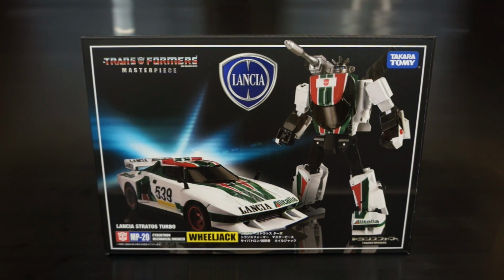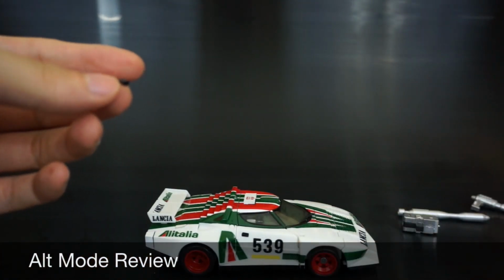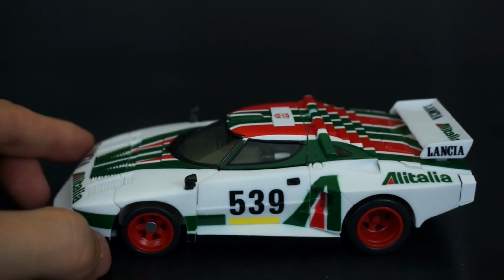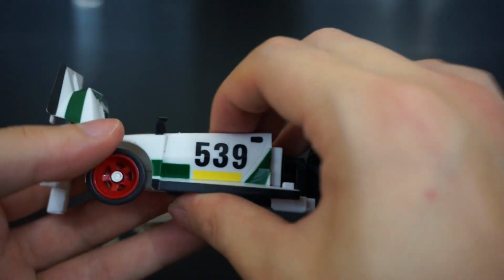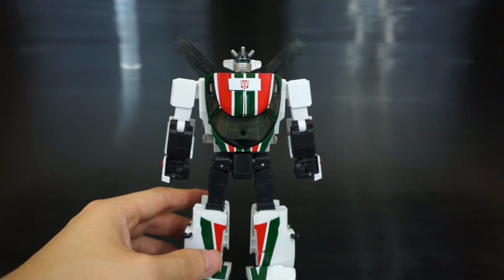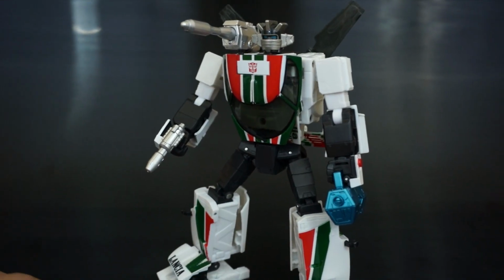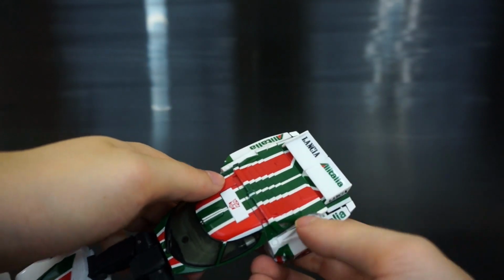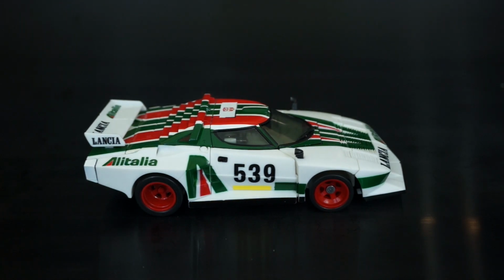Takara Tomy Masterpiece MP-20 Wheeljack Review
Hey everyone, today's Toy Dojo sponsored review is for Takara Tomy's Masterpiece MP-20 Wheeljack. The scientist and mechanical engineer that brought many of the Autobots greatest inventions to life is himself brought to life in all his Lancia Stratos Turbo glory. Is this release worthy of the Masterpiece line? Let's find out!

Done watching the review and want to pick one up for yourself while supplies last? Head on over to Toy Dojo by clicking